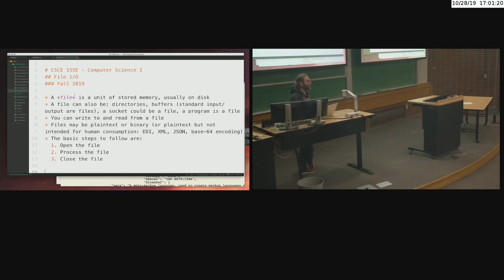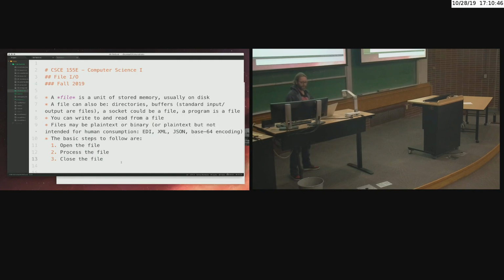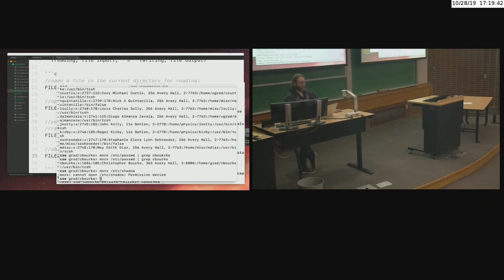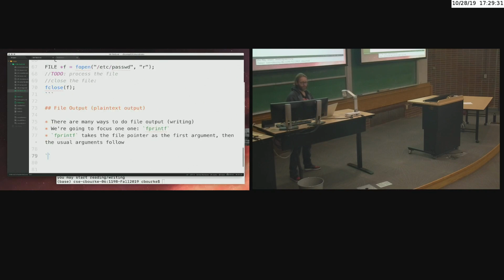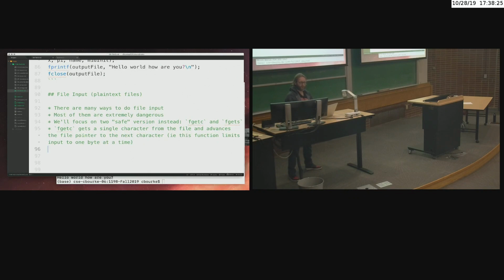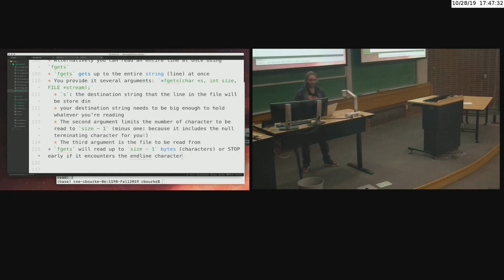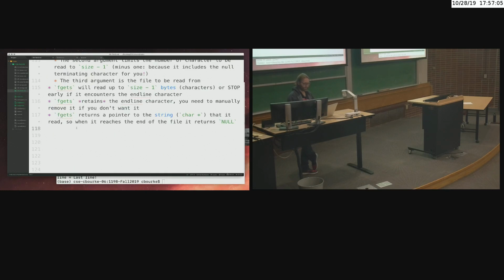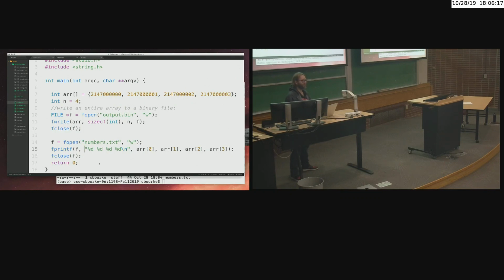Lecture 10.1 - File I/O (2019/10/28)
We briefly cover basic (plaintext) file I/O in C.